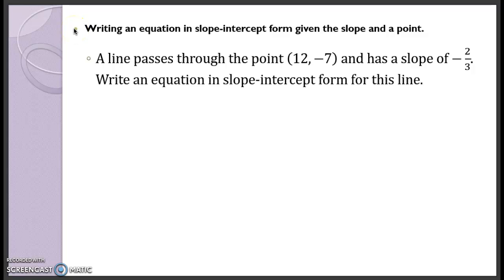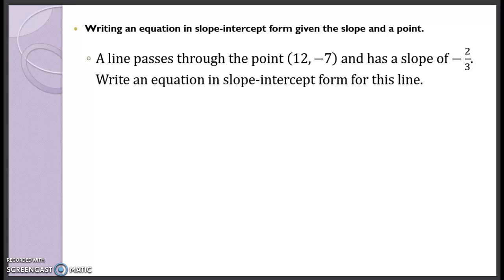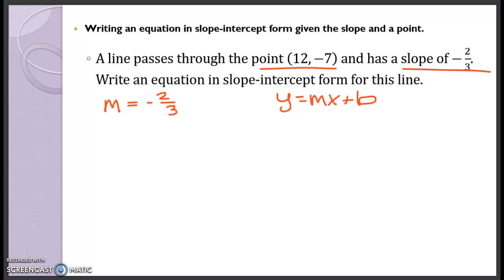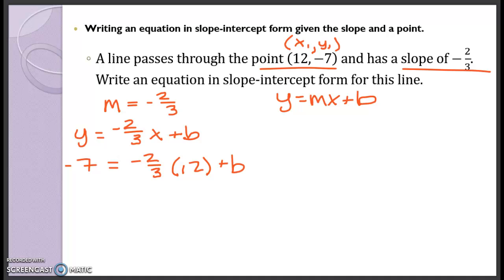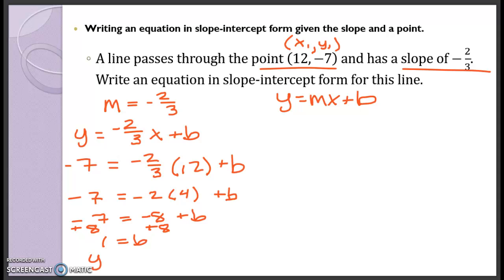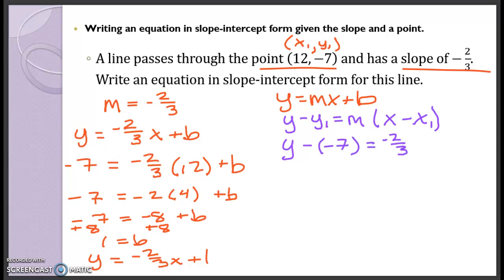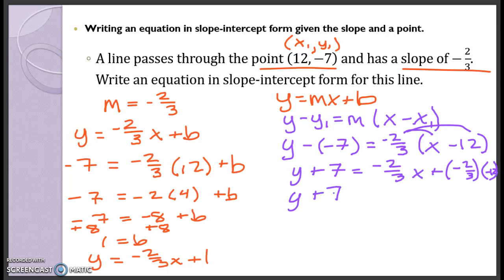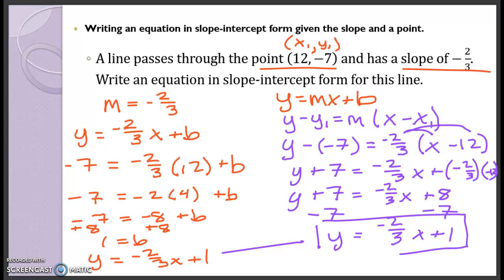2.4: Writing an equation in slope-intercept form given the slope and a point